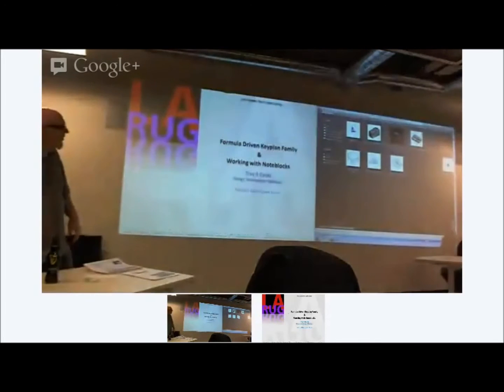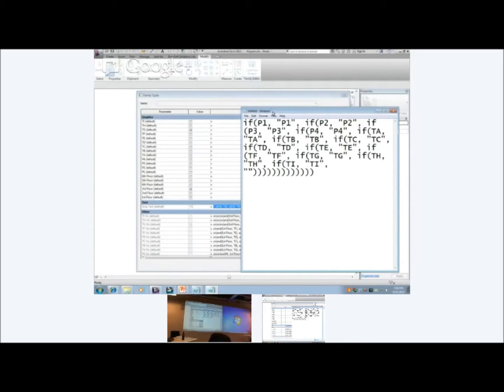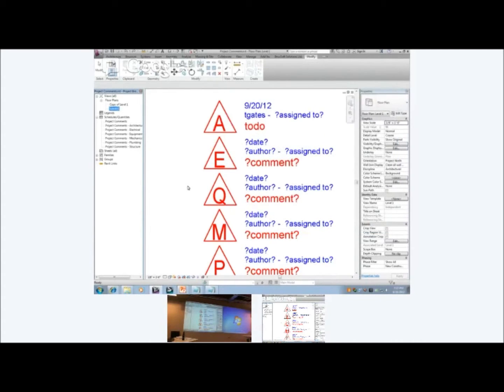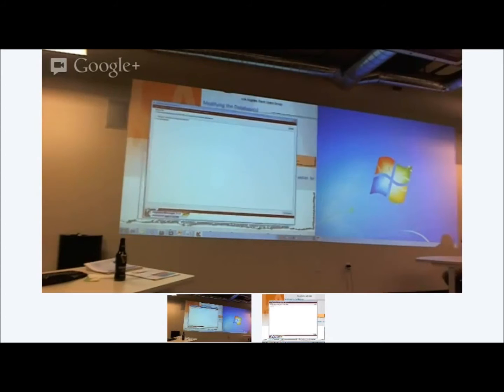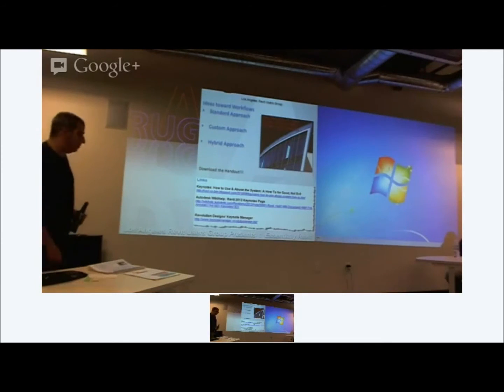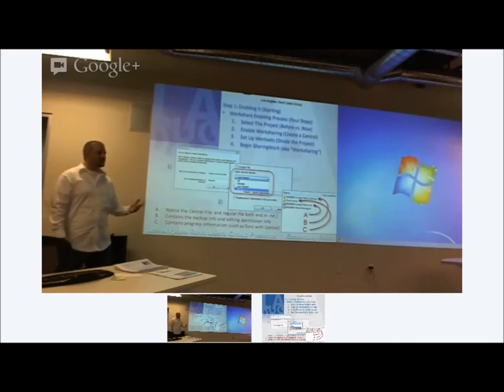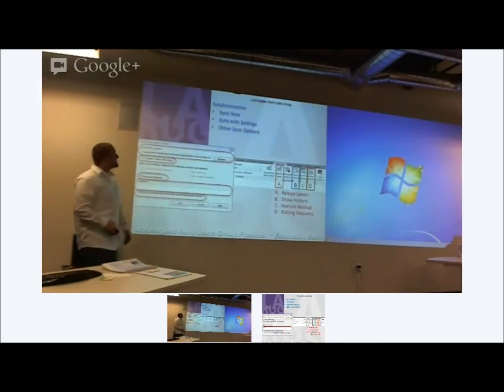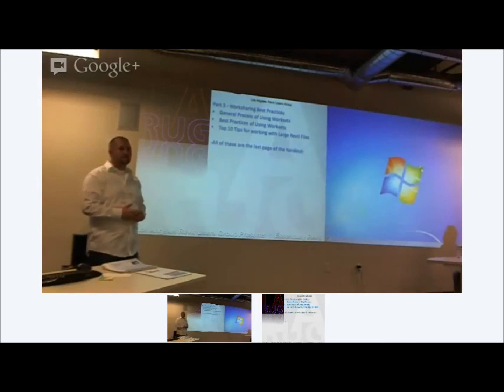09-2012 LARUG Presents | Brookfield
Los Angeles Revit Users Group Presents | Essentially Revit | September 2012
Los Angeles | San Francisco | Orange County | Inland Empire | The Rest of Earth
1)    Bootlegging Keynotes | Jay B Zallan
2)    Formula based Parameters / Note Blocks | Troy Gates
3)    Worksharing & Worksets | Brian Andresen